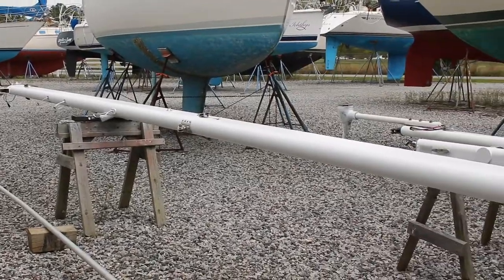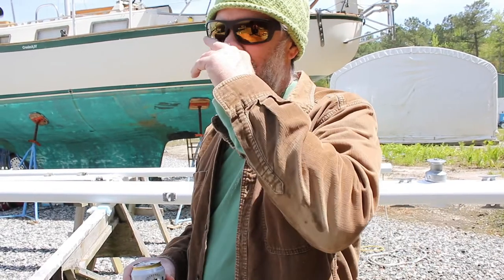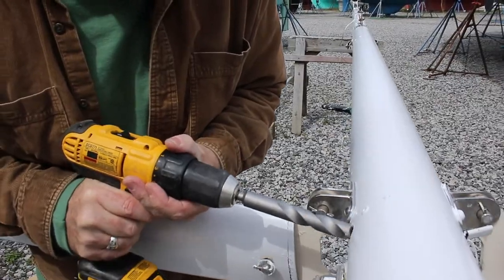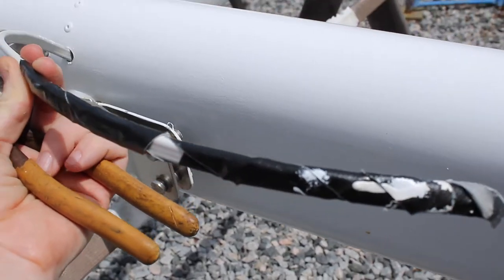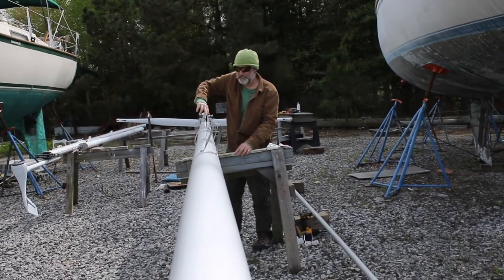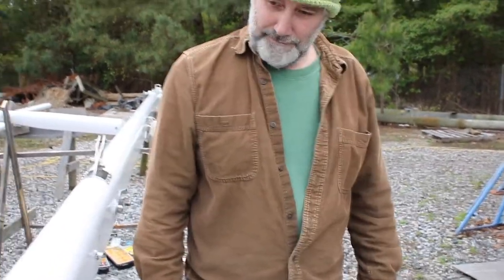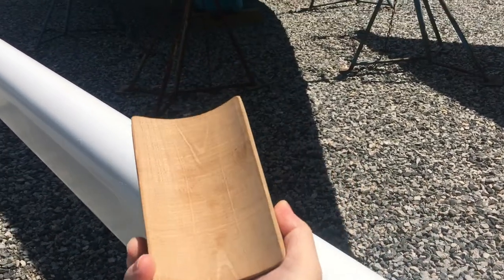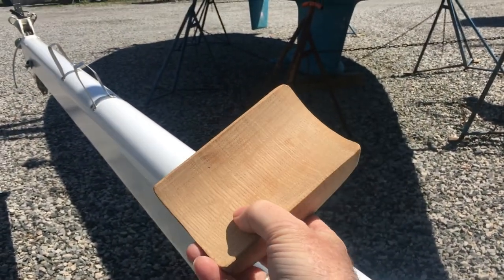Mast LED Light Installation | Crealock 37 | Ep 3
In this episode we successfully install NEW Hella brand LED bi-color (red and white) spreader lights and masthead (steaming) light. We light up the propane torch and PB Blaster some stubborn stainless steel screws, frozen in an aluminum plate at the top of the mast. Check out our prep before we install some sexy new B&G gear.

We also introduce you to a legend named Mac.

Hit us up on all the platforms! We'd LOVE to talk boats and adventures with you.

“Jazzy Funk feat. Stepo Del Sol” Mazelo Nostra